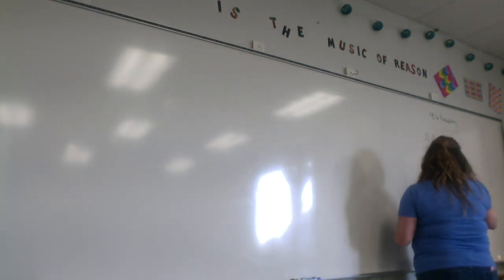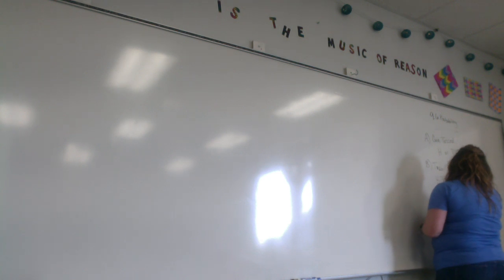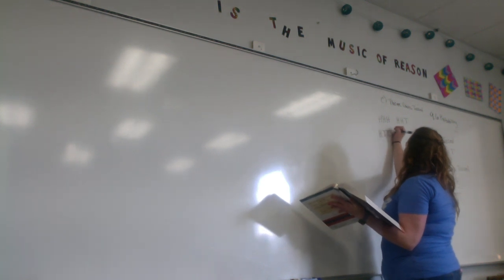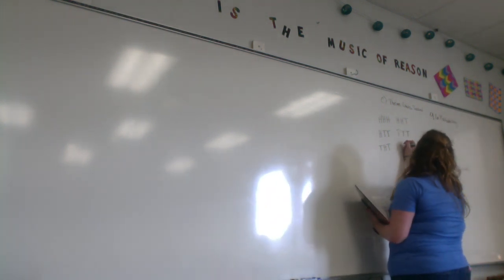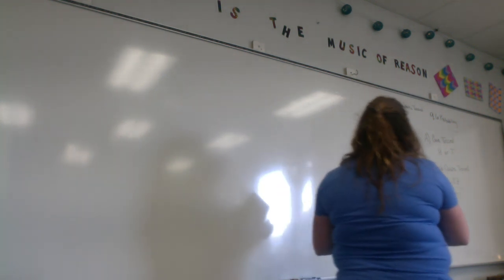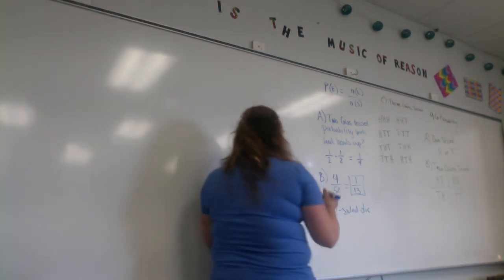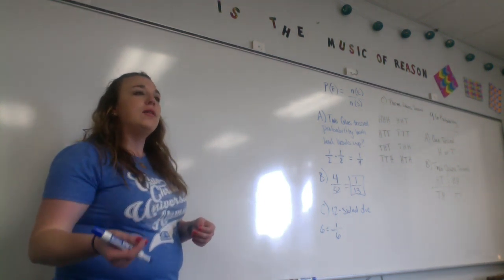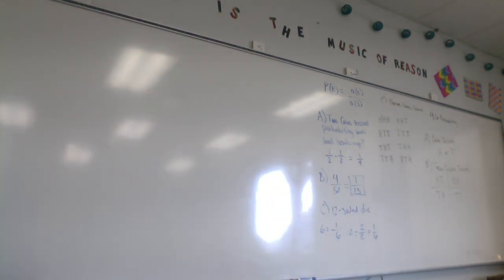9 6 FCA